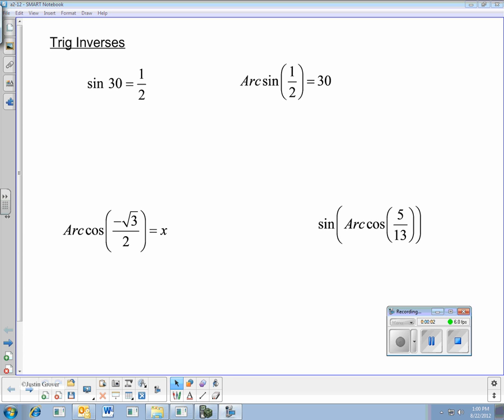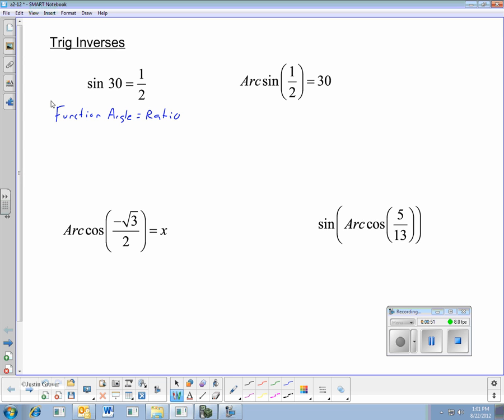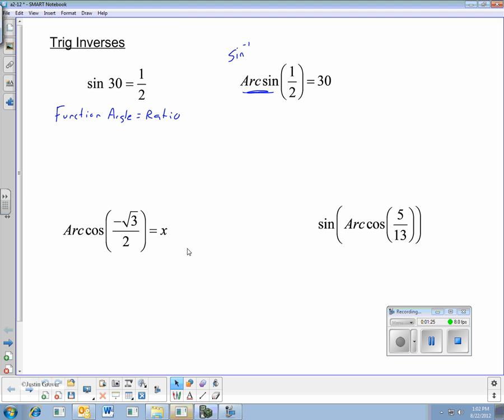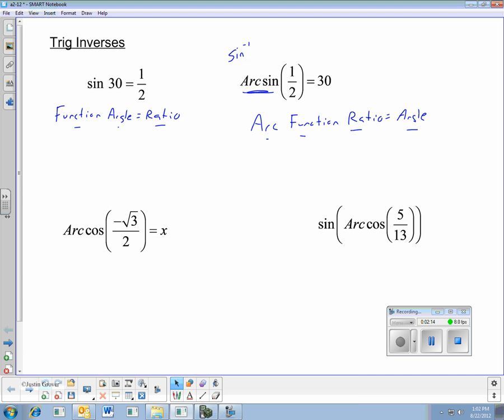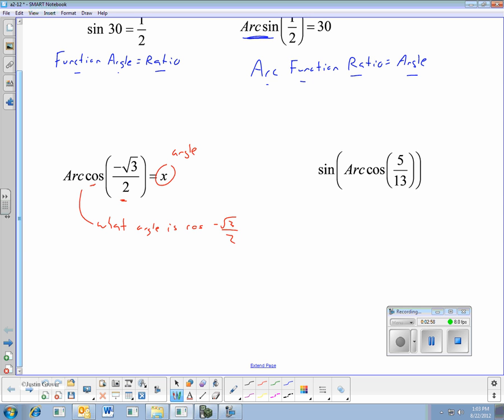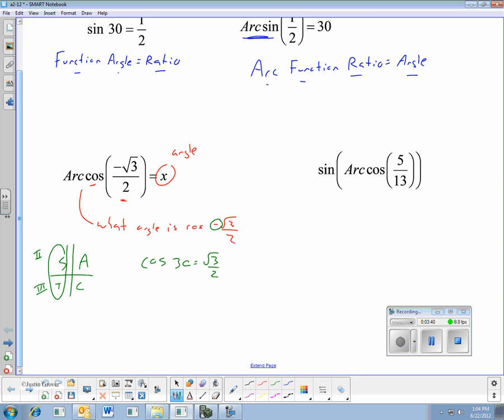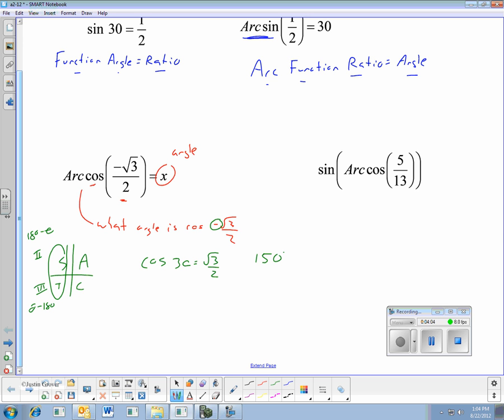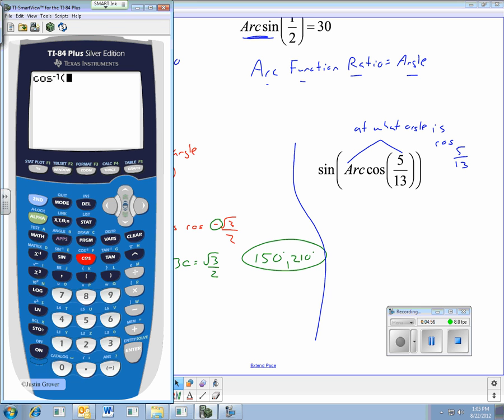Inverse Trig Functions